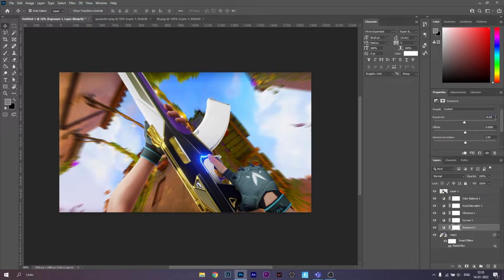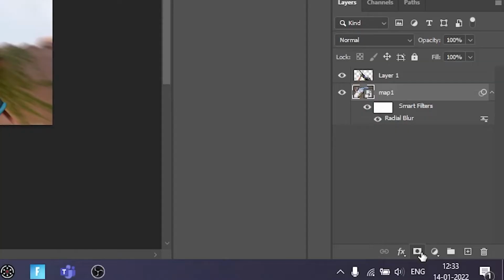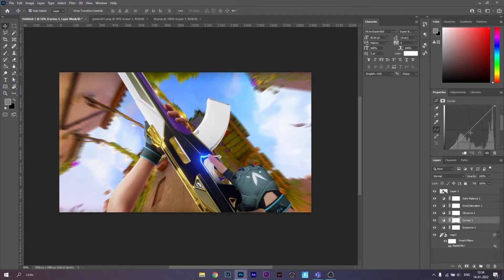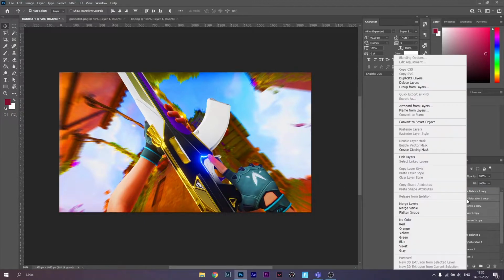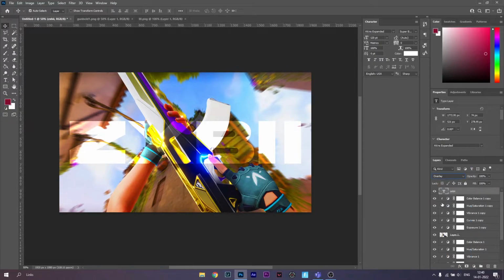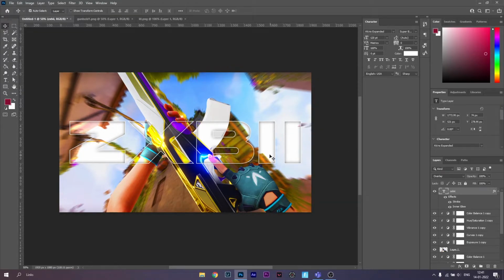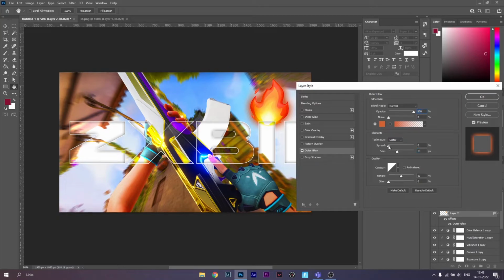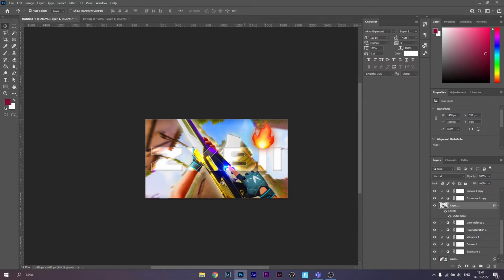How To Make Valorant Thumbnails Like Connorjaiye!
In this video I show you how to make thumbnails like ConnorJaiye. Comment which creator i should do next. I will link the free assets.

Extra Tip: If the background is dark, then make sure your text inner glow color is something bright.